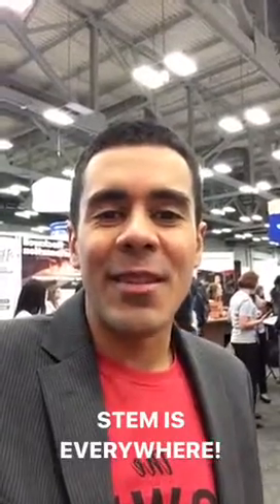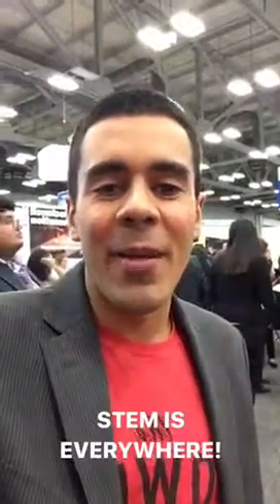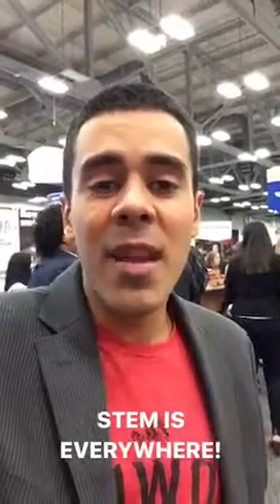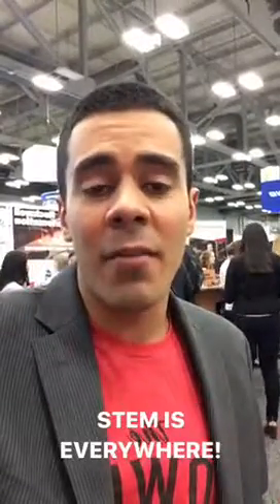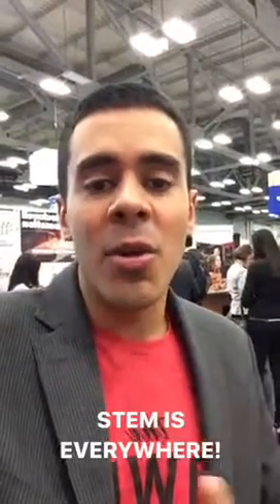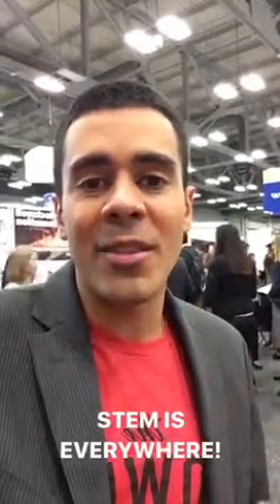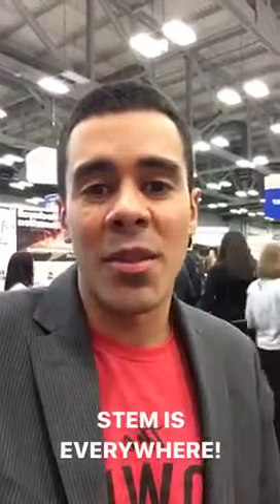STEM is EVERYWHERE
- Jay Flores, Global STEM Ambassador helps youth find the STEM behind the activities they are most passionate about!